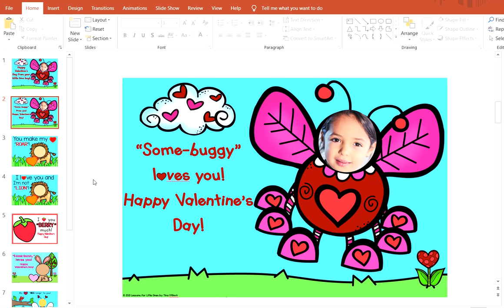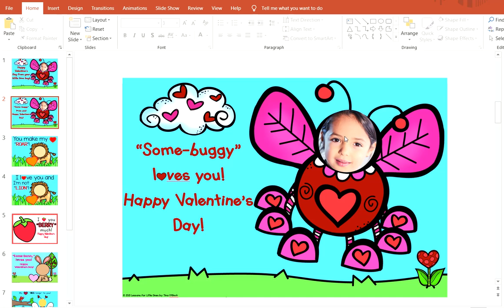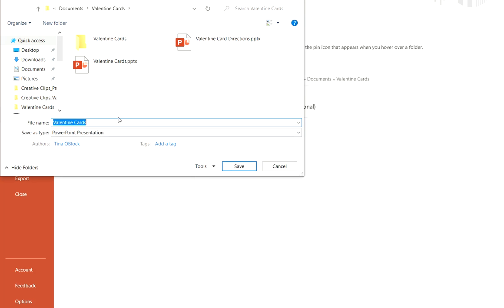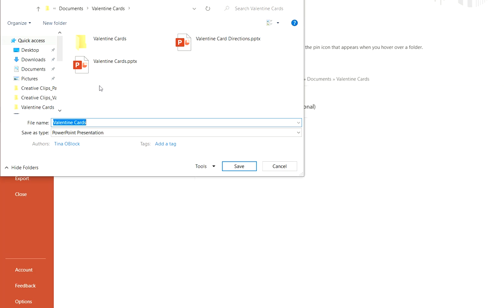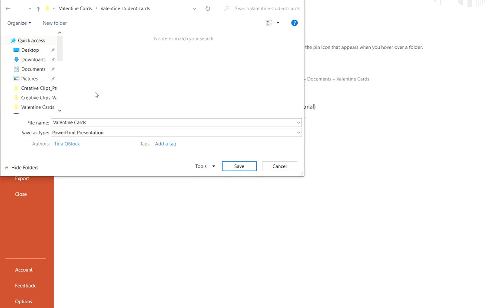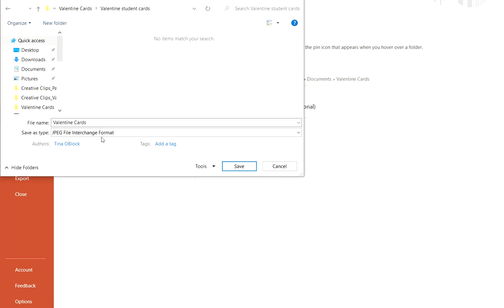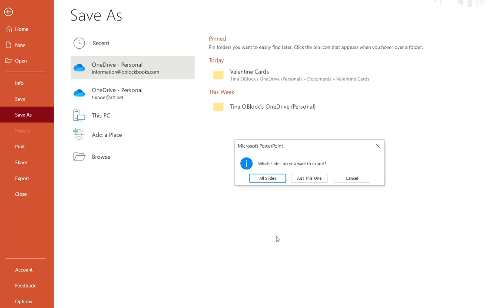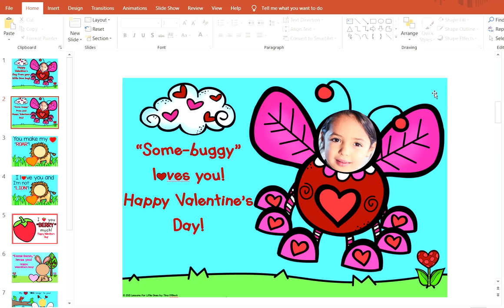Saving a PowerPoint Slide as a JPEG file for Valentine Cards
This tutorial shows how to save a PowerPoint slide as a JPEG file so you can send and assign custom valentine cards to your students. You can find the digital valentine cards from this video at my Teachers Pay Teachers store, Lessons for Little Ones by Tina O'Block